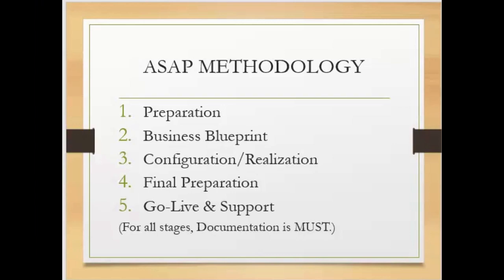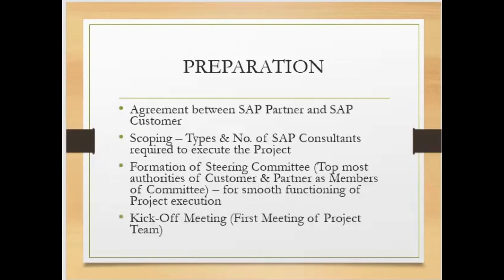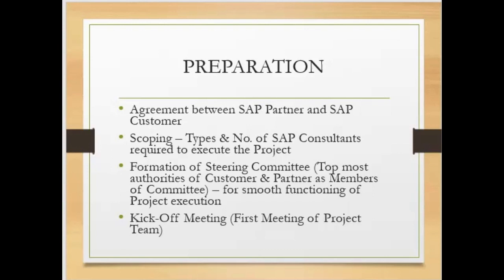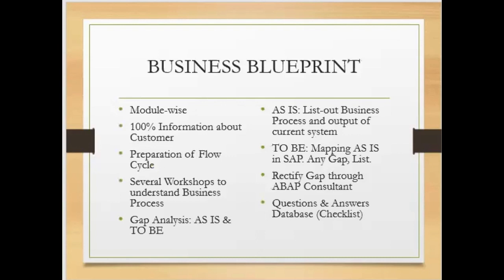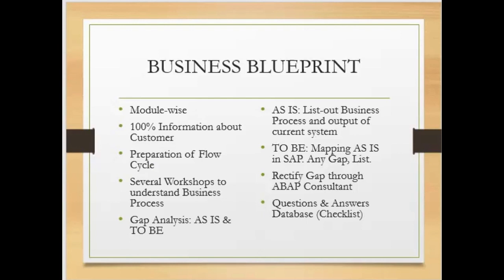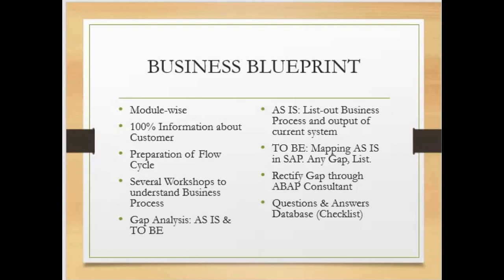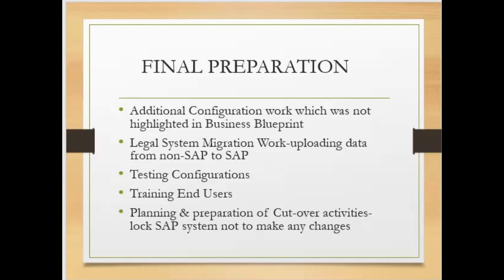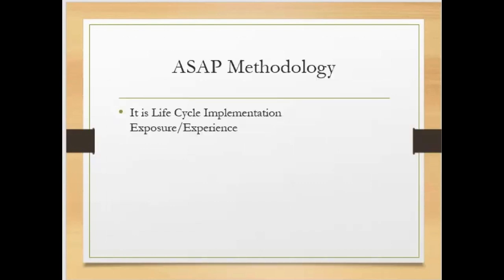SAP ASAP Methodology| SAP ISU | SAP Implementation Methodology | Lecture : 09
SAP implementation comes with Accelerated SAP methodology (ASAP). It's like Waterfall, Devops project implementation methodologies.